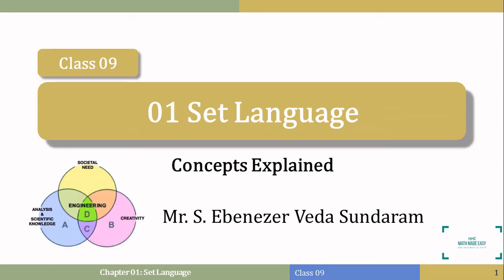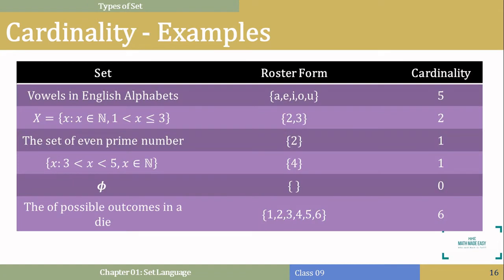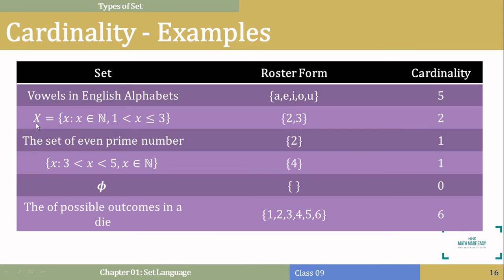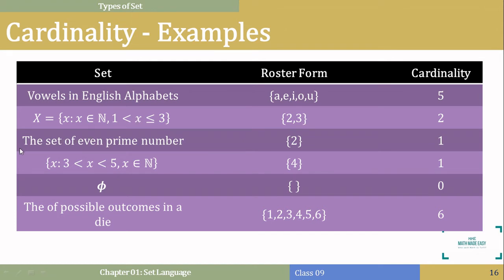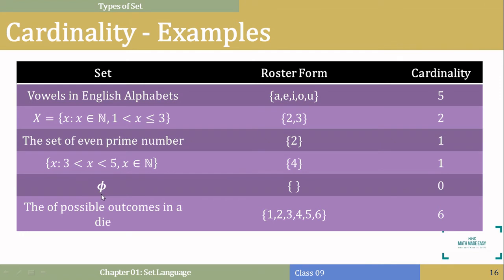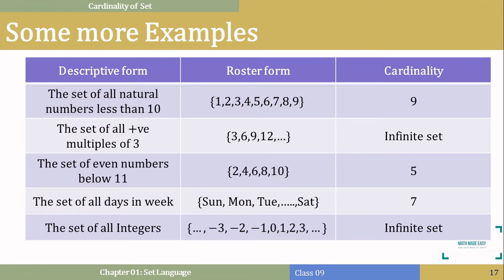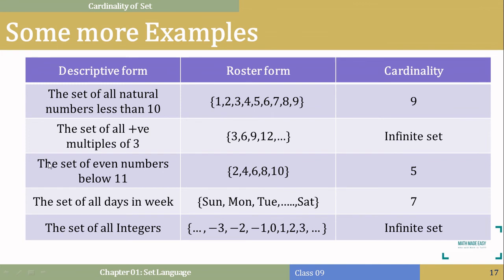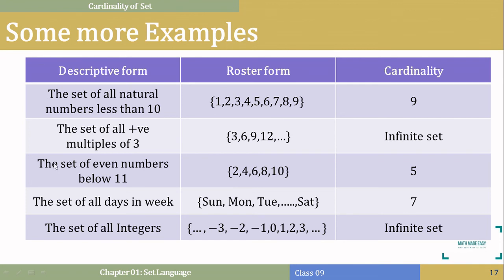Cardinality of a set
As per TN board syllabus of Class 09, Chap 01 Set Language.
Topics Covered:
This video helps you to understand about the cardinal number of set in detailed with a number of examples so that you never forget this concept in your lifetime... Still reading this now?? Get to the video soon...